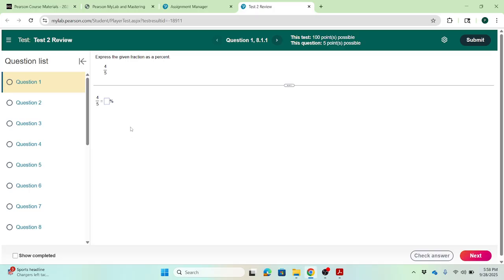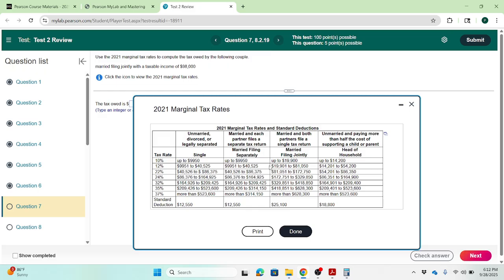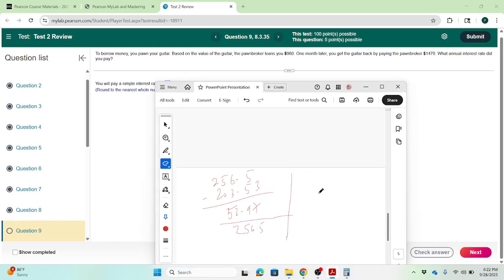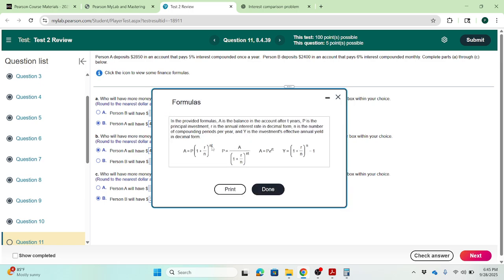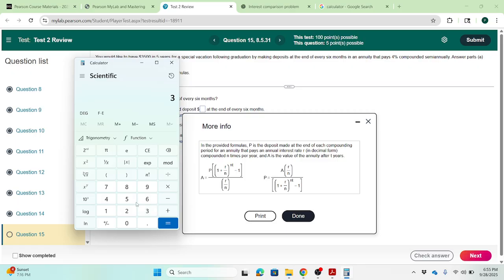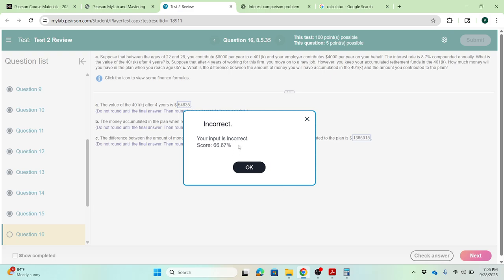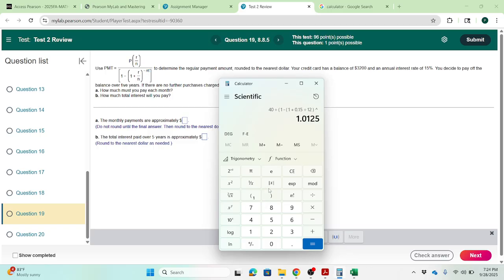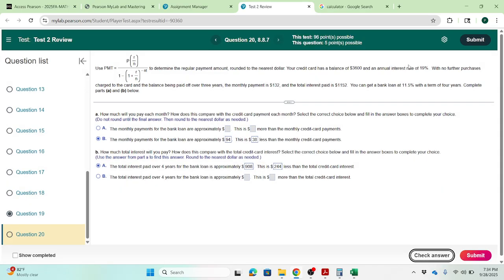Test 2 Review